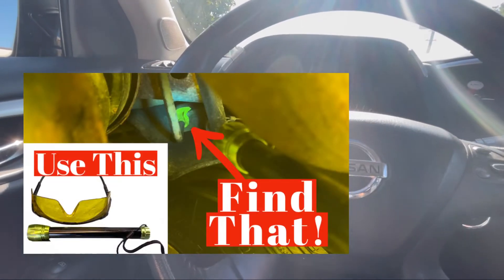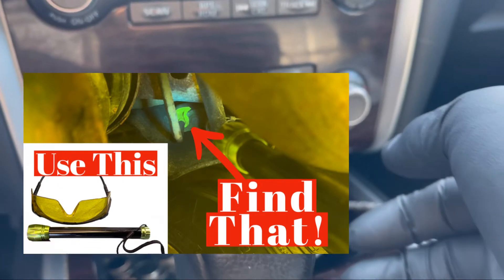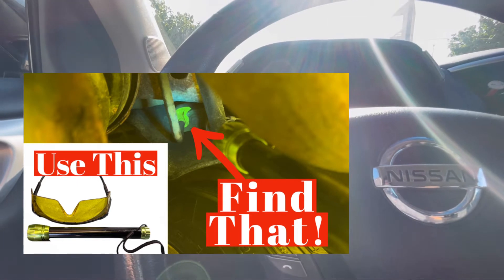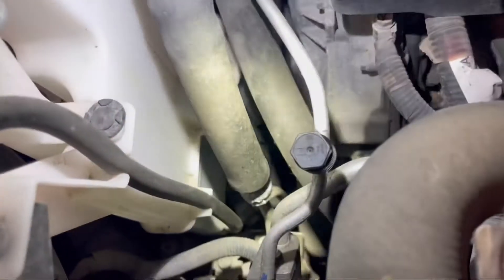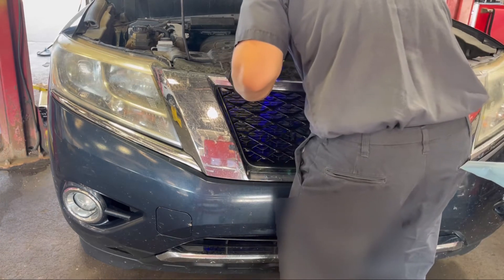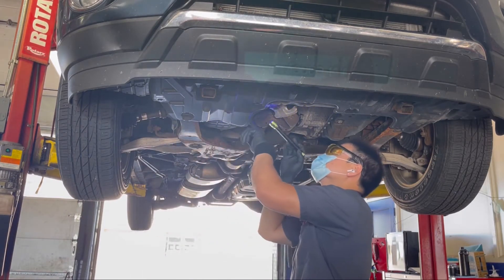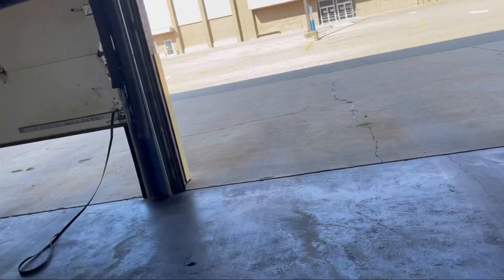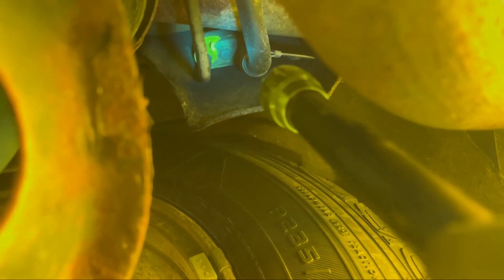Found A/C Leak On Rear Unit | Had Replace A/C Compressor For A Couple Of Months Ago.